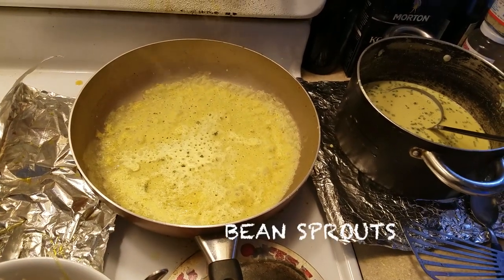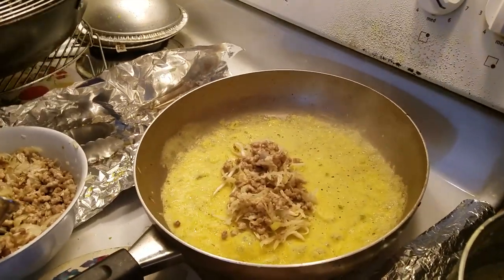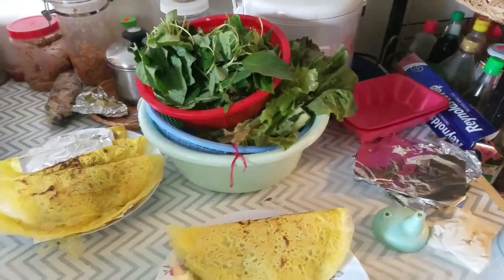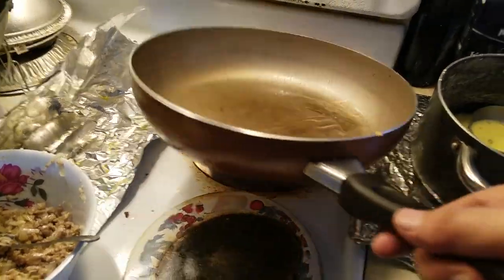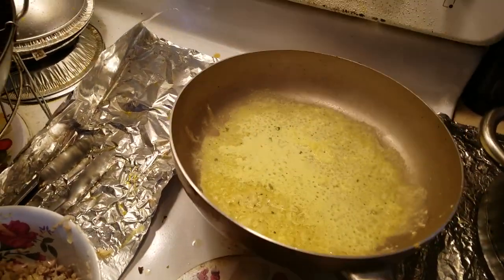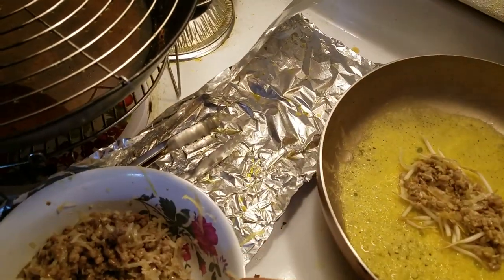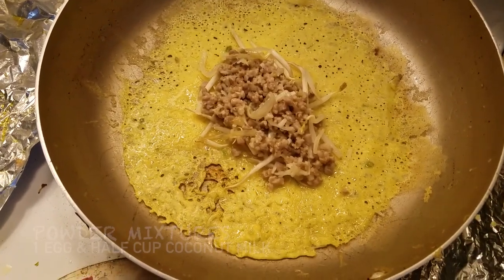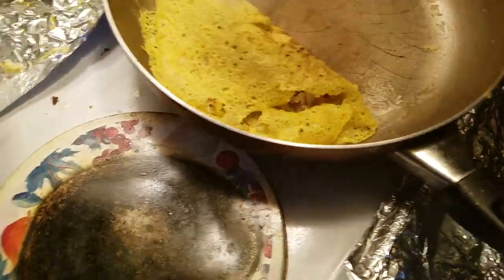(Cambodian Crepes) MAKING HOME COOK BANH CHEV-BANH XEO WITH MOM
LEARNING TO COOK BANH CHEV - BANH XEO - BANH CHAO KHMER STYLE WITH MOM QUICK VLOG HOME COOK